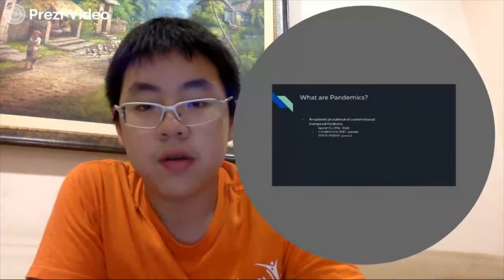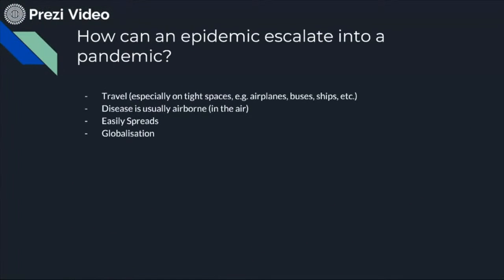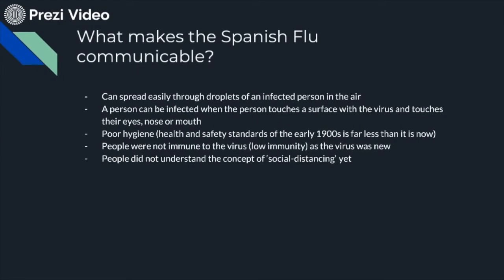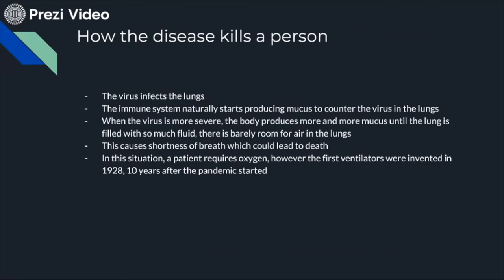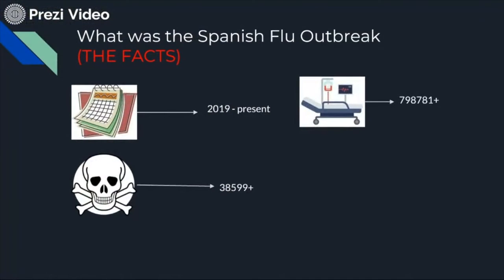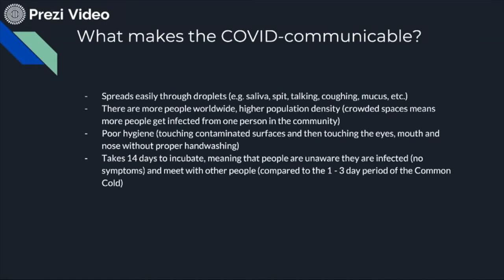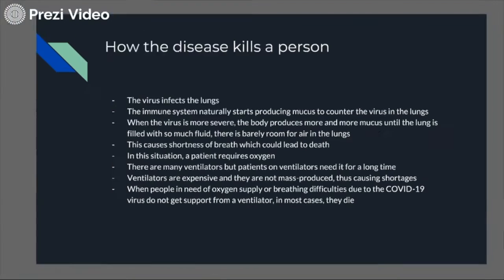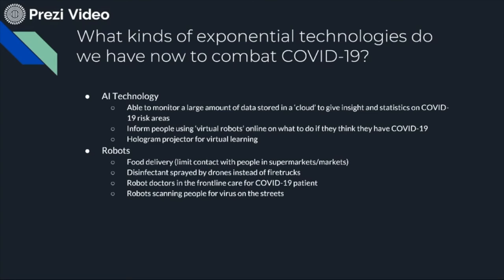Matthew J - Historical Analysis of Pandemics and Exponential Technologies (5 April 2020)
In this video, I will compare two pandemics, the COVID-19 pandemic and the Spanish Flu Pandemic.